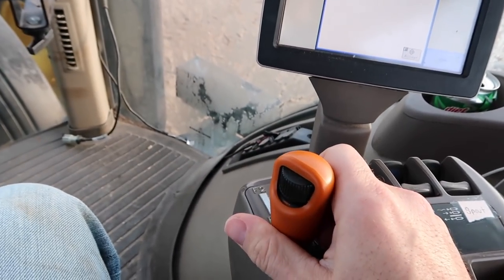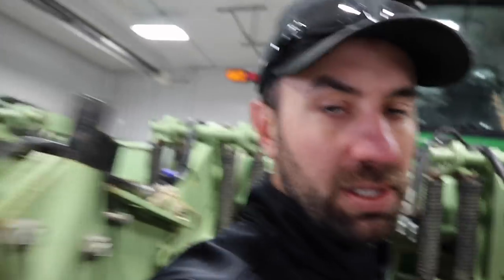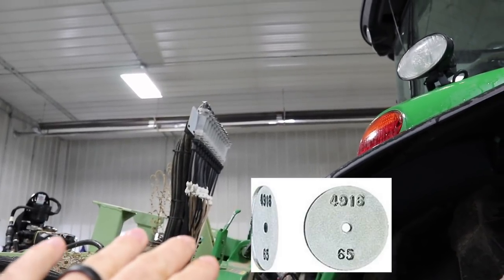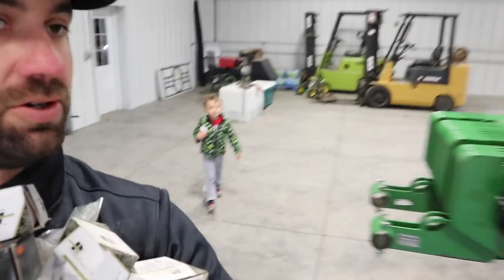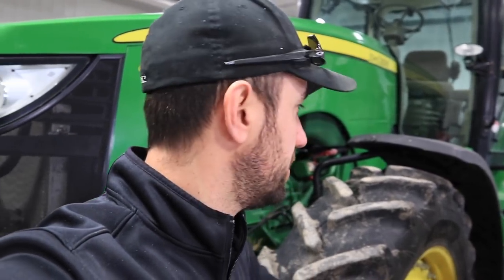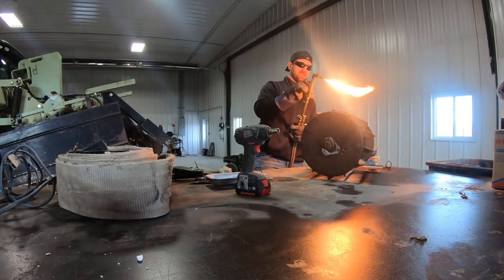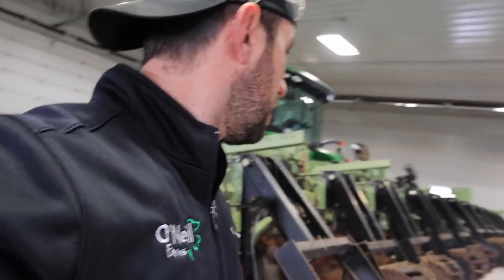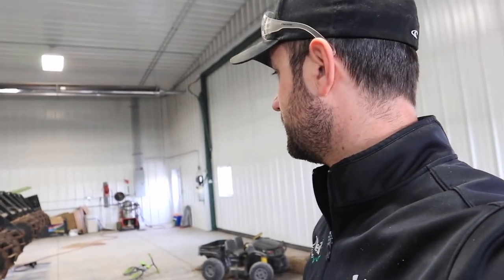Getting the STRIPPERS Ready (Strip Tillers that is)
Today on the farm we start taking apart the strip till rigs in the shop so we can start replacing the bearings in them.